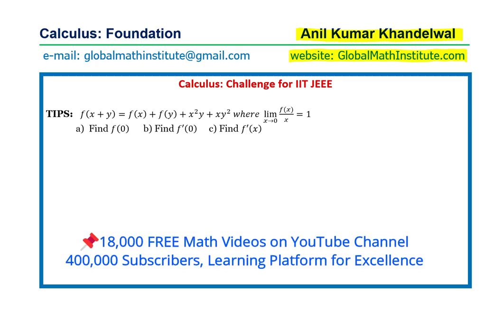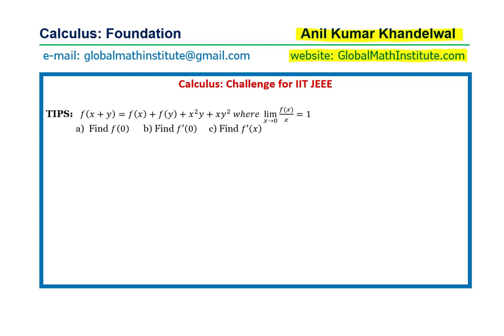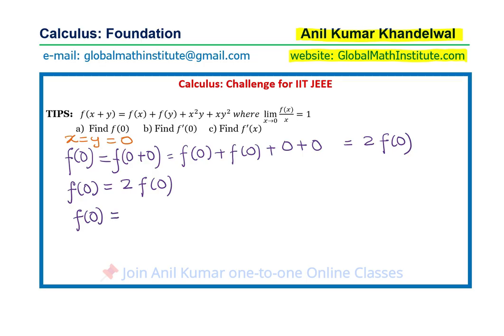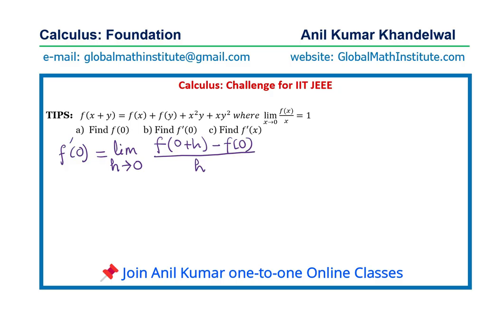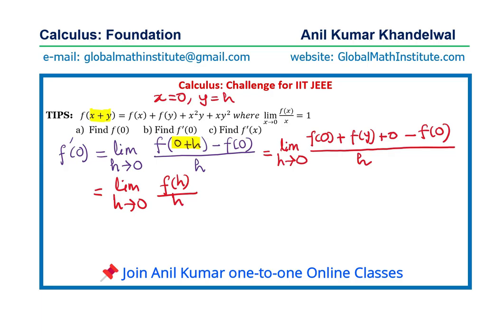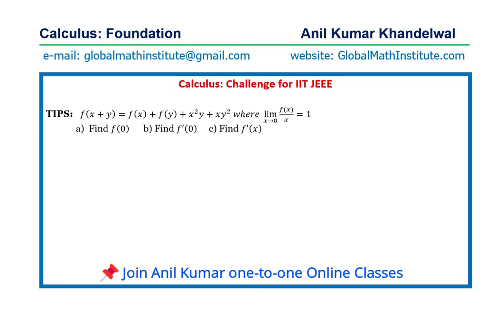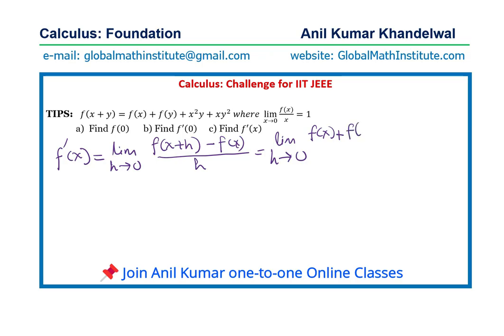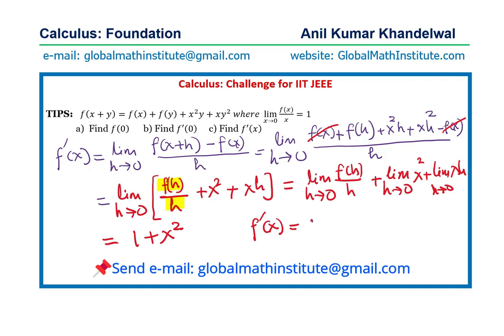Using First Principle for Derivatives with Multivariable Function Calculus Made Simple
This video explains limits at infinity conceptually, with clear rules, worked examples, and exam-ready insights for calculus students.
Calculus is the mathematics of change — and limits at infinity help us understand how functions behave in the long run.
In this video, you will learn:
✔ What x→∞really means
✔ How to evaluate limits at infinity
✔ How to identify horizontal asymptotes without graphing
✔ The degree-comparison rules for rational functions
✔ Common mistakes students make in exams
📘 Ideal for:
 IB Mathematics (AA SL / HL)
 AP Calculus AB / BC
 Senior secondary and pre-calculus students
 Anyone preparing for calculus graphing and limits
Sharpen your skills. Shape the future.